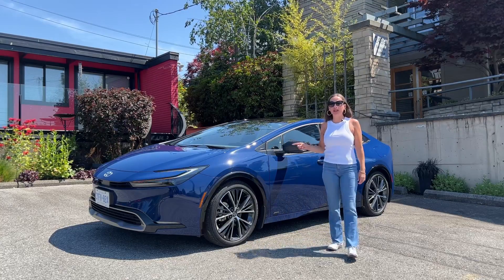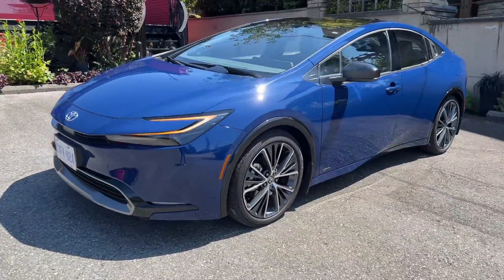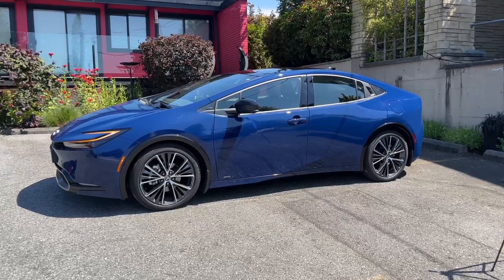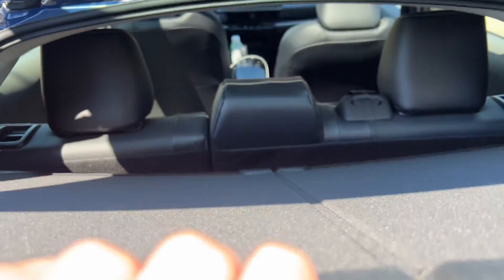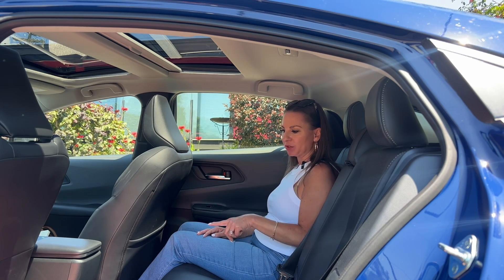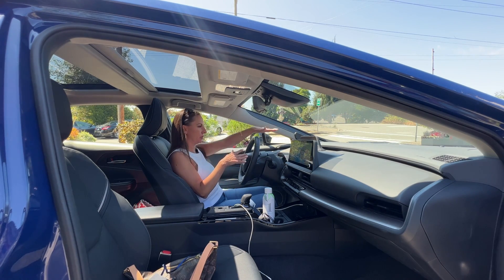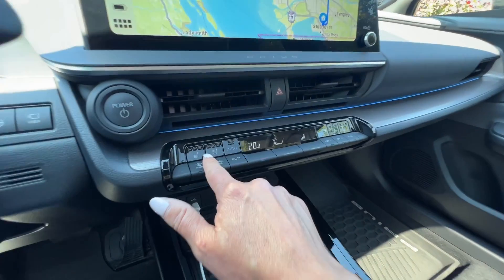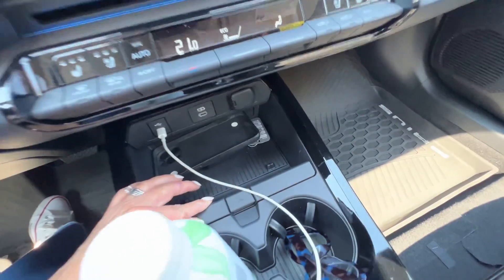All New Prius! 2023 Toyota Prius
The new Prius is a bajillion times better than the previous generations and I’m not even exaggerating.

🚗 2023 Toyota Prius Limited AWD
🛞 All-wheel drive
💺 Seats 5
🧨  2.0L 4 cyl hybrid
🐎 196 Horsepower
⚙️ CVT (automatic)
💵 Starting 🇨🇦 $39,625 🇺🇸 $27,450
💰 As tested 🇨🇦 $44,978 🇺🇸 $35,865

⚡️Find me elsewhere:
Instagram.com/xoconniepeters
TikTok.com/@xoconniepeters
Facebook.com/xoconniepeters
Threads.net/@xoconniepeters